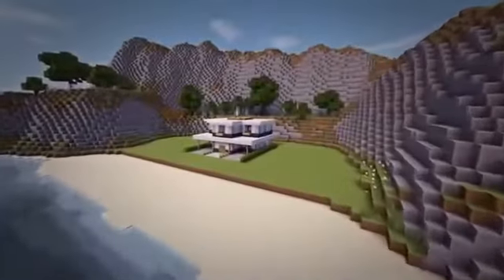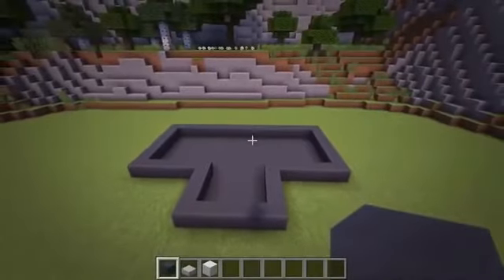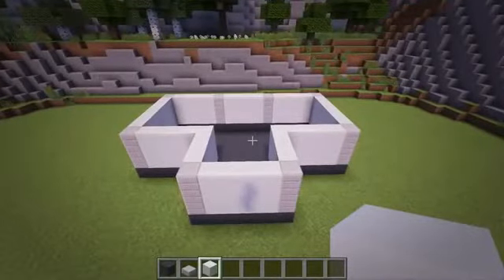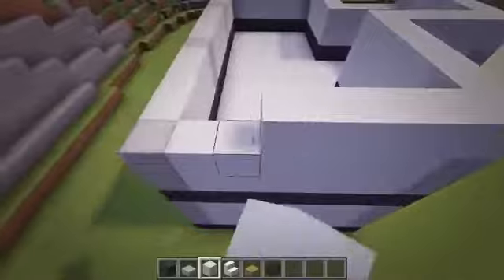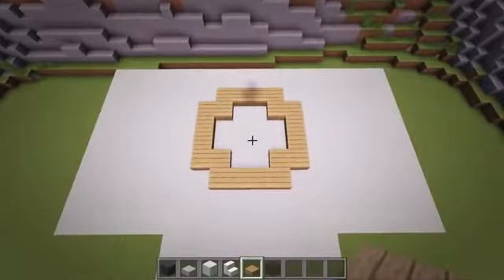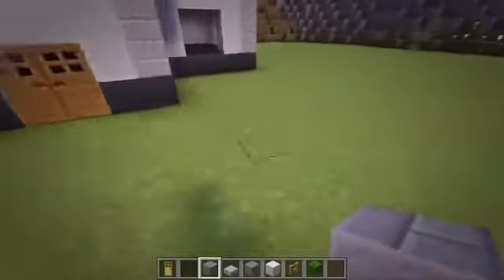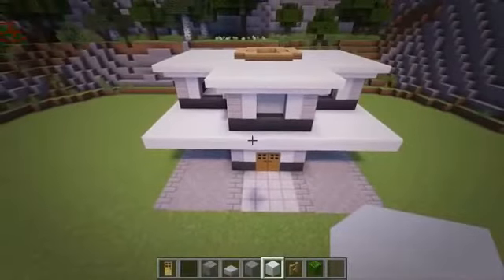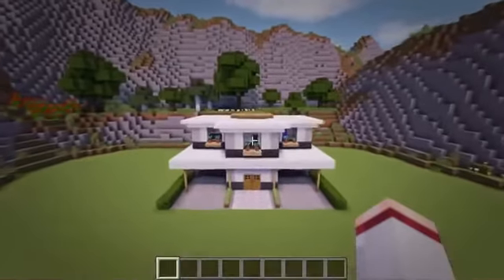how to build A Small Survival Starter House Tutorial Minecraft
Play together today, I pay for a game that is popular for young people who like to have fun, have fun, feel different, have fun to get rid of stress.
hi
CHANNELS ABOUT WELCOME TO WONDER GAMER
GAMES CHANNEL CHANNEL FEATURES
: - mobile games
 - gameplay trailer
- walkthrough
 - latest released games
- best popular games
But NOT ALL games are approved, only good gameplay and graphics. i guys, my passion are videogames, in this channel you can see mobile games and much gameplay, everyday new videos. I'm trying my best to bring you best games.